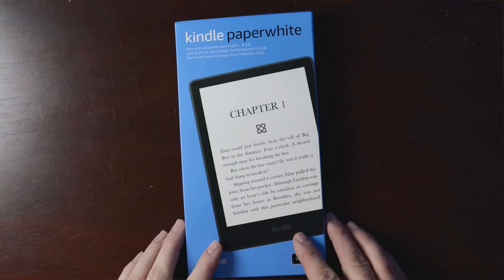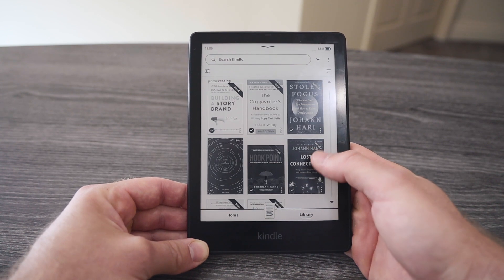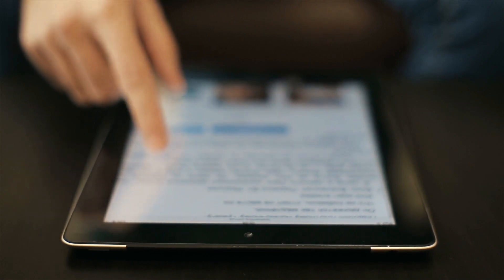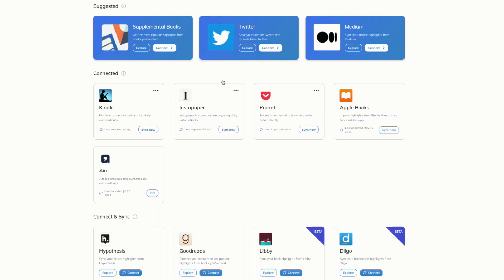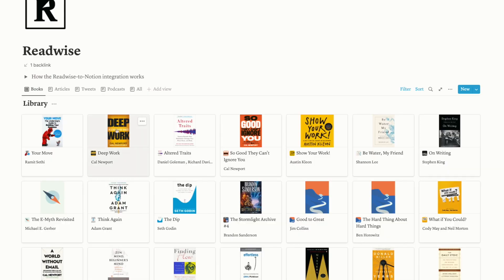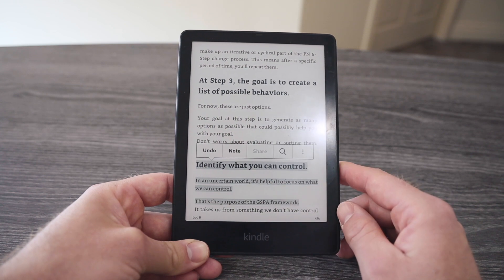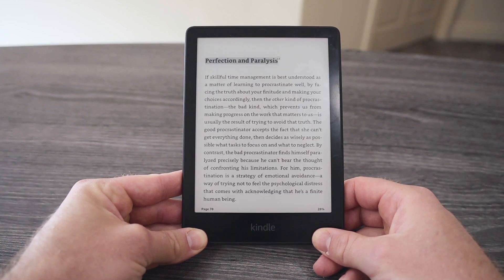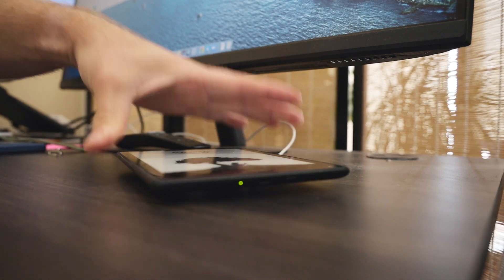This Kindle Will Help You To Learn Better - 2021 Kindle Paperwhite Signature Edition Review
Getting a Kindle can make you a better reader and help you to learn more and create more with that knowledge.

Let's talk about how the 2021 Kindle Paperwhite Signature Edition can help you become a better reader and spend more time in flow while reading.

0:00 Upgrading to Kindle Paperwhite
0:31 Carry unlimited books with you
1:19 Eliminating distractions with an e-reader
2:10 Enter flow state reading books
2:53 Using Readwise with Kindle
4:00 Hidden feature - convert to Kindle format from email
4:44 Screen size and speed improvements
5:17 Adjustable backlights for night shift
6:00 The importance of wireless charging with the Kindle Paperwhite
6:45 Battery life compared to older Kindle

⛰ Sign up for Flow Coaching: flowspa.ca/flow-coaching

📝 Keep All Your Social Media Channels Updated Effortlessly! |

GEAR USED TO RECORD THIS VIDEO:

My Main Vlog Camera - EOS R |

My Secondary Camera with Kit Lens |

Vlog Lens |

Starter Lenses |

My Favourite Camera Backpack |

Beginner Camera Mic |

Aputure M9 - Useful Little Light To Have |

My Tripod That Shoots Overhead Angles |

Must-Have For Quick Access To Your Camera |

Fast SD Cards for 4K |

Website (Flow Spa) | flowspa.ca

Listen to the FlowCast podcast | flowspa.ca/flowcast

These links don’t cost you anything extra or affect your checkout process but provide this channel with a small kickback if you make a purchase through the link. Thank you for your support!